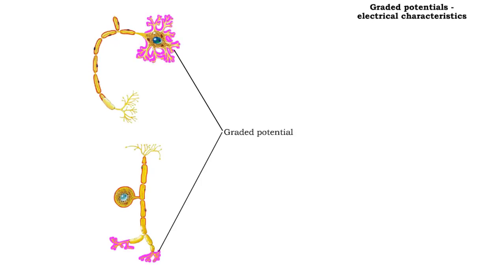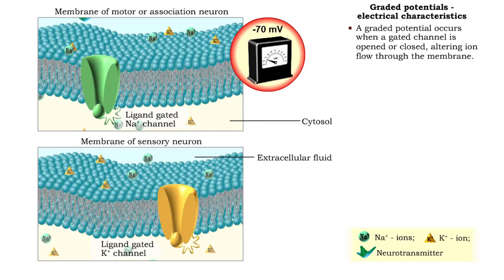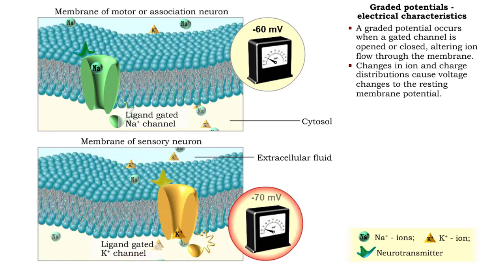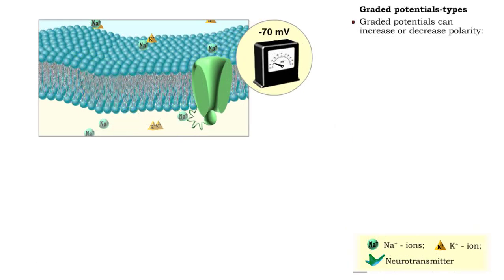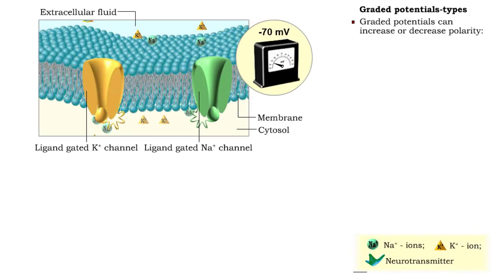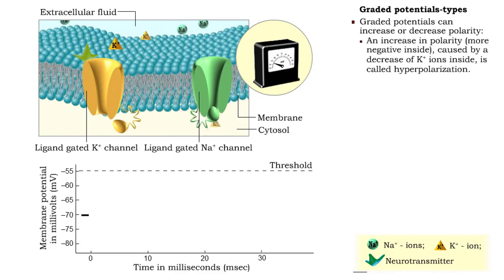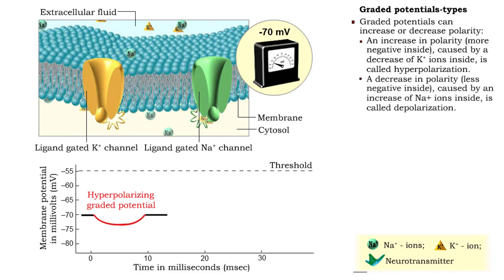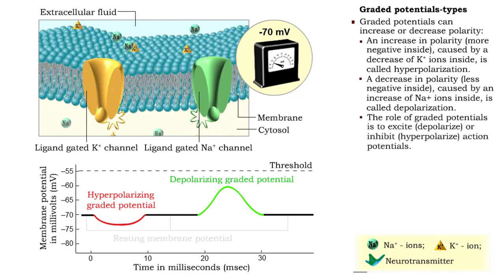Graded potentials - electrical characteristics and types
• A graded potential occurs when a gated channel is opened or closed, altering ion flow through the membrane.
•  Changes in ion and charge distributions cause voltage changes to the resting membrane potential.
• The strength of the stimulus determines the number of gated channels affected and thus, the amount of ion flow.
•  The greater the stimulus the greater change in potential, hence the name graded potential.

• Graded potentials can increase or decrease polarity:
• An increase in polarity (more negative inside), caused by a decrease of lee ions inside, is called hyperpolarization.
• A decrease in polarity (less negative inside), caused by an increase of Na+ ions inside, is called depolarization.
• The role of graded potentials is to excite (depolarize) or inhibit (hyperpolarize) action potentials.